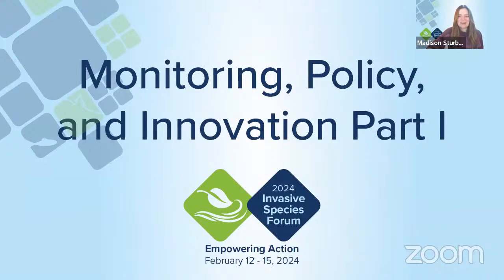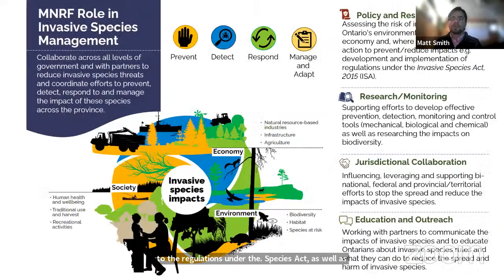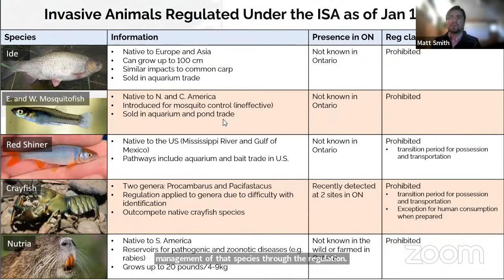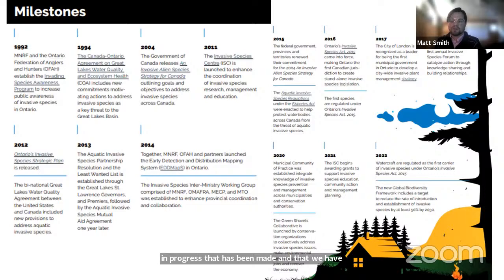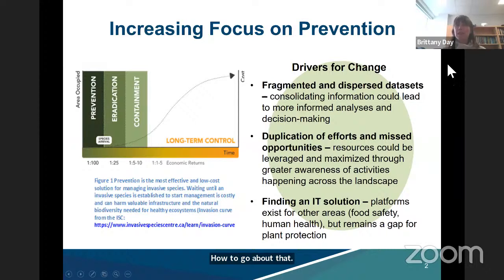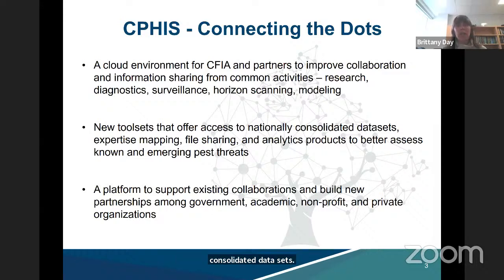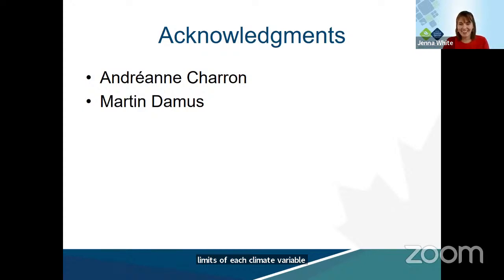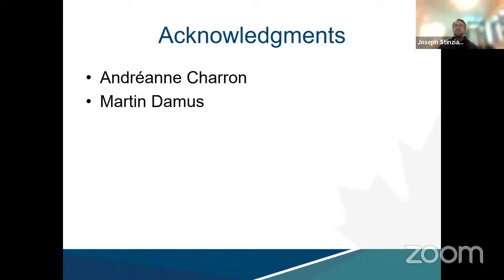Monitoring, Policy, and Innovation Part I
Chapters
0:00 Opening Remarks
0:32 Moderator Introduction, Jenna White
5:09 MNRF updates on Invasive Species, Matt J. Smith, Biodiversity and Invasive Species Biologist, Ontario Ministry of Natural Resources and Forestry
23:00 The Canadian Plant Health Information System – Advancing Digital Tools for Information Sharing and Collaboration, Brittany Day; Canadian Food Inspection Agency
42:13 A rapidly deployable species distribution model with built-in reliability metrics for assessing climate suitability of invasive species, Joseph Stinziano; Canadian Food Inspection Agency